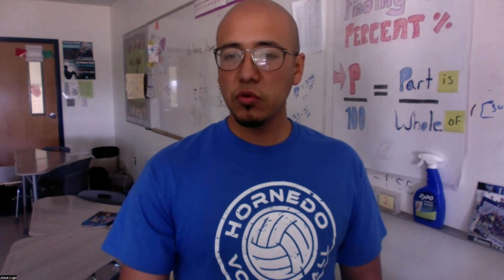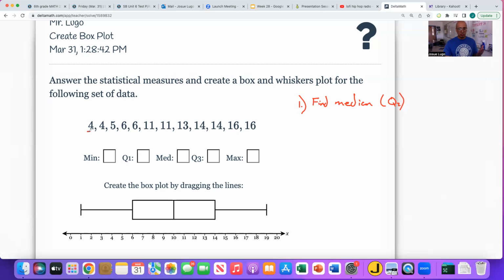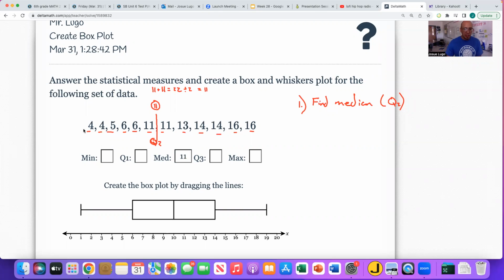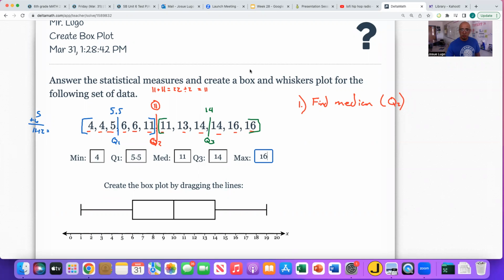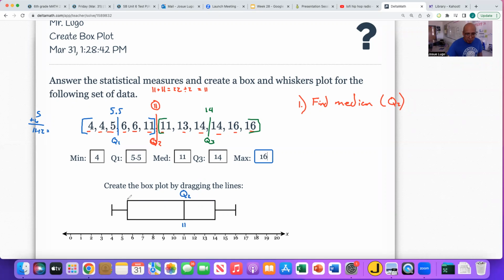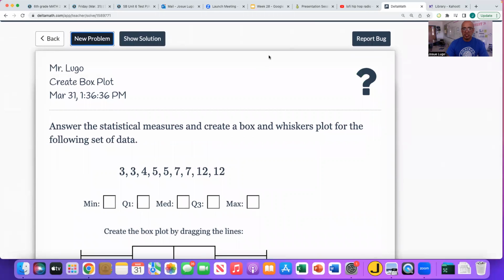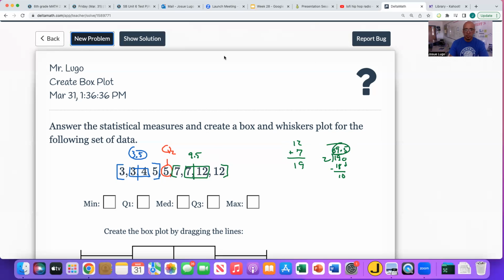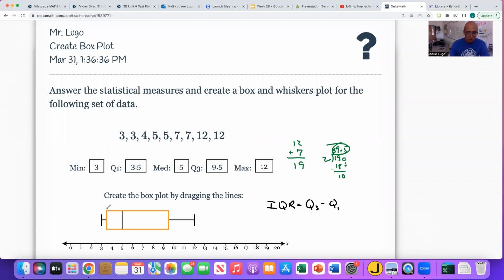Box Plots (DeltaMath)